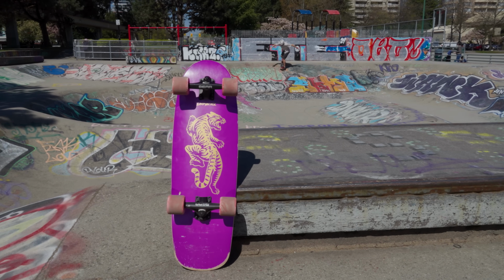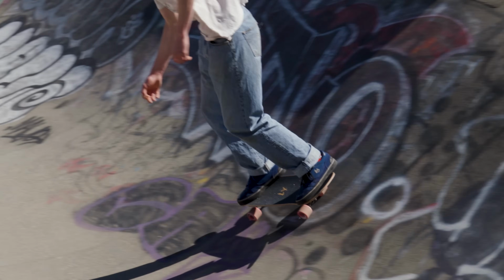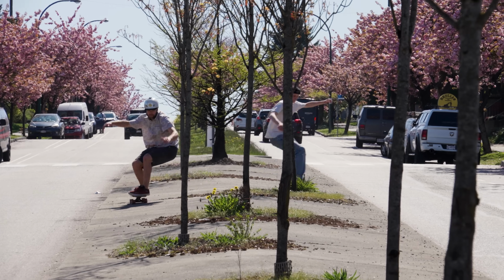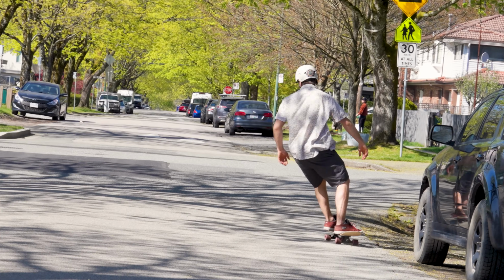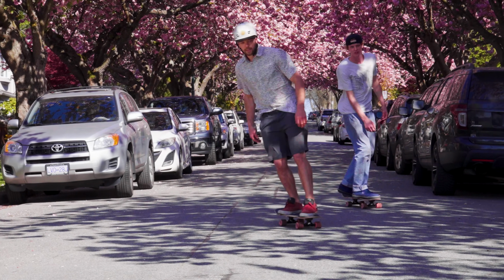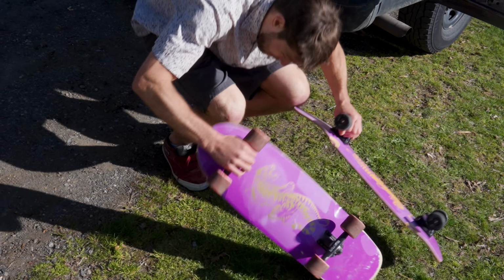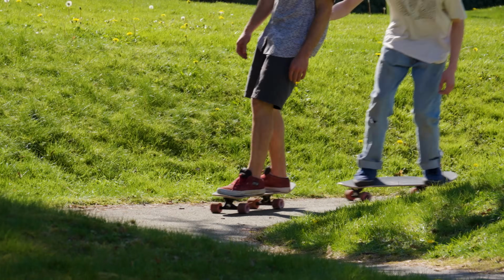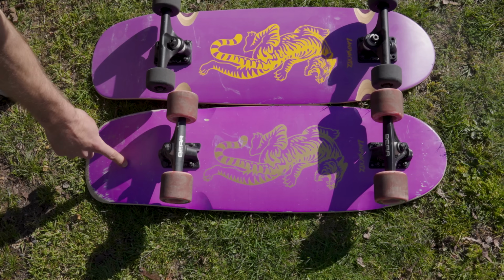Ultra Carve Tugboat - RKP Cruiser Boards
We took the these Ultra Carving Cruiser Skateboards to various spots around town to test their versatility across different terrains, and boy, were we impressed with the results!
These boards boast the agility to carve any line you desire, paired with the stability of a reverse kingpin truck. Sporting short wheelbase decks, they come equipped with our Gen 6 reverse kingpin trucks, ensuring unmatched turning response. Available in multiple graphics, with more deck shapes coming soon! 🛹💨